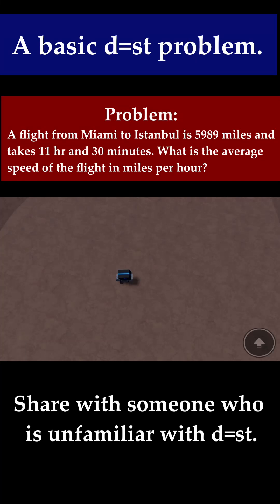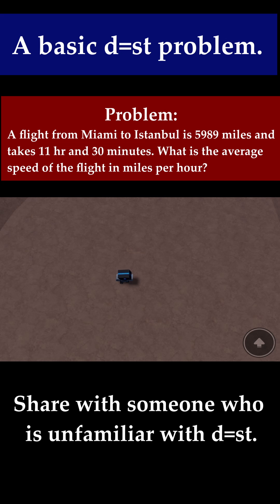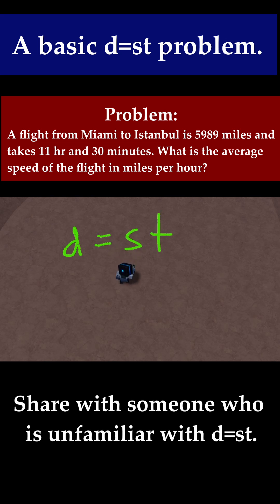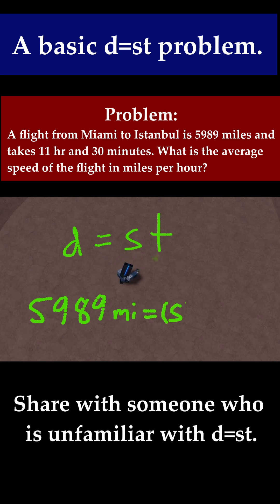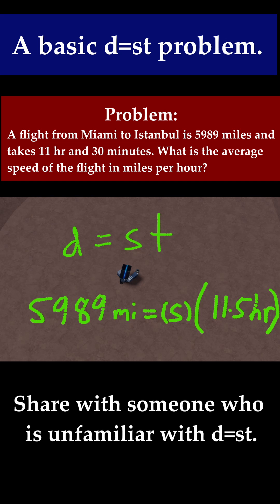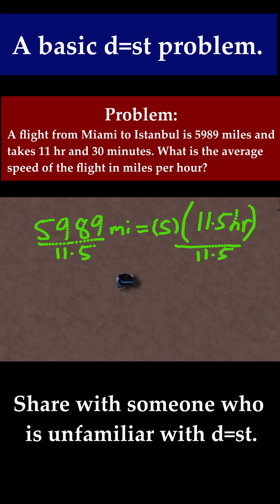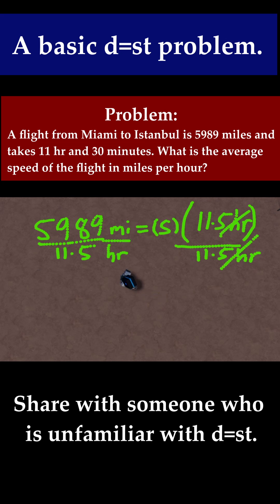A very simple d=st problem.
Want harder problems? Click the attached vid!
Done in Spray paint on roblox.